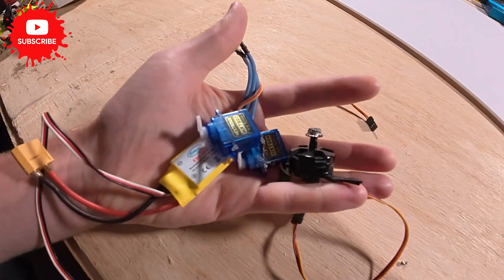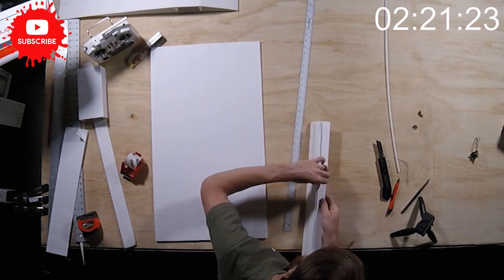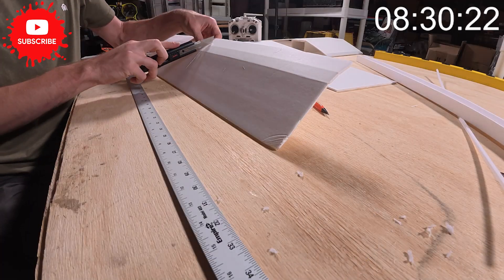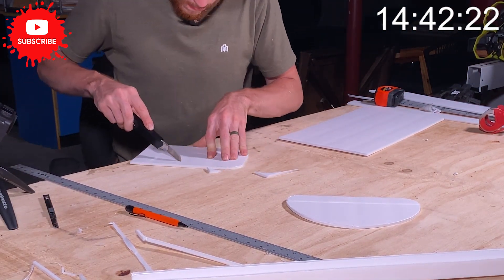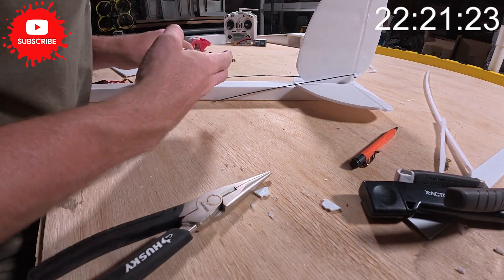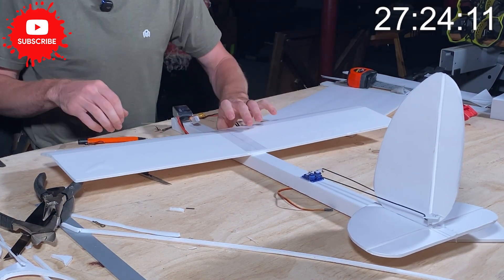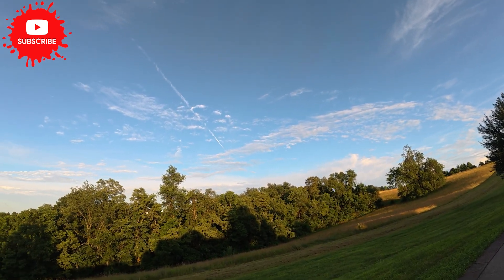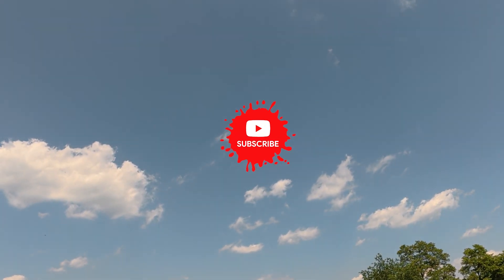How to Build an RC Airplane in 30 Minutes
Today we’re building a super simple RC airplane using just a $1 sheet of foam board—but here’s the real question: will it actually fly?

In this video, I’ll walk you step-by-step through how to build a beginner-friendly RC plane in just 30 minutes, using minimal tools and materials. No fancy gear, no complicated plans—just a fun, fast project that might defy expectations… or crash spectacularly.

💸 Super budget-friendly
✈️ Flight test at the end—don’t miss it!

If you’ve ever wanted to try RC planes but didn’t know where to start, this is the video for you.

Motor: Emax MT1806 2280kv Brushless
ESC: Turnigy Plush 30A
Propeller: 5x4.5 Three Blade
Servos: Hextronik HXT900 9 Gram
Transmitter: Taranis QX7
Receiver: Radio Master R86C V2 6CH
Battery: Ovonic FPV 850mAh 3S Lipo